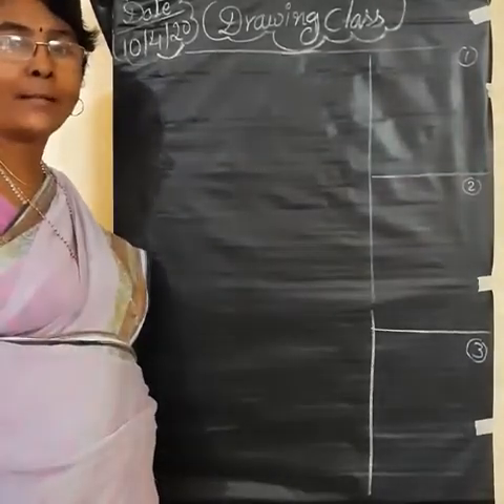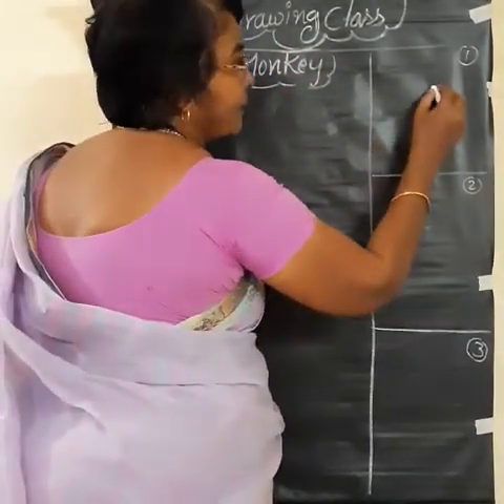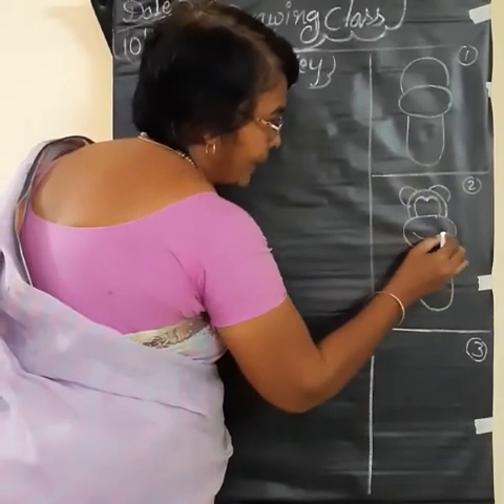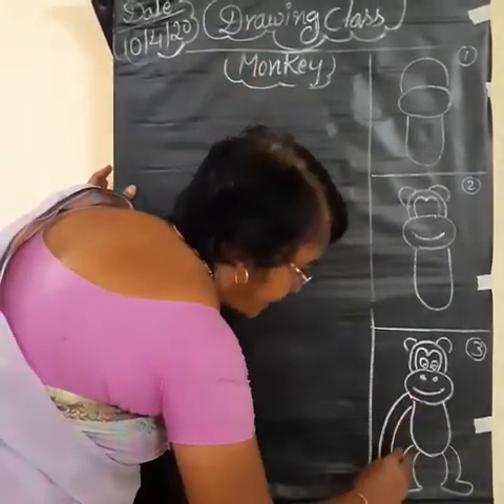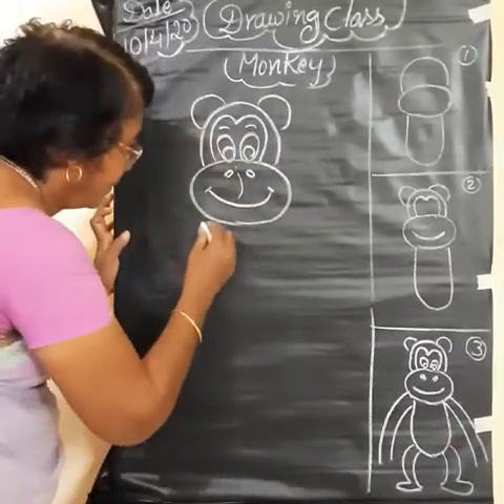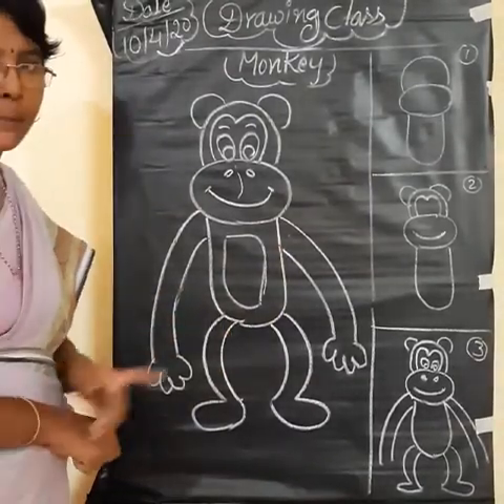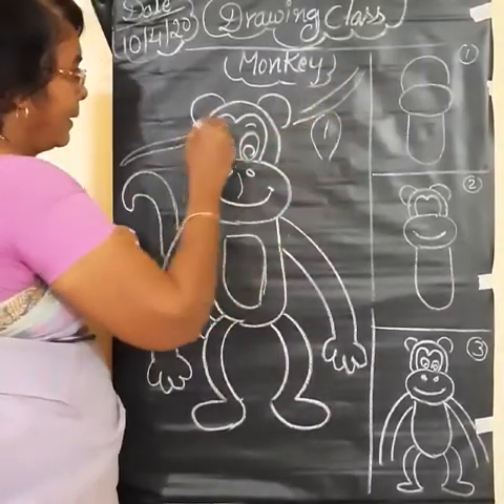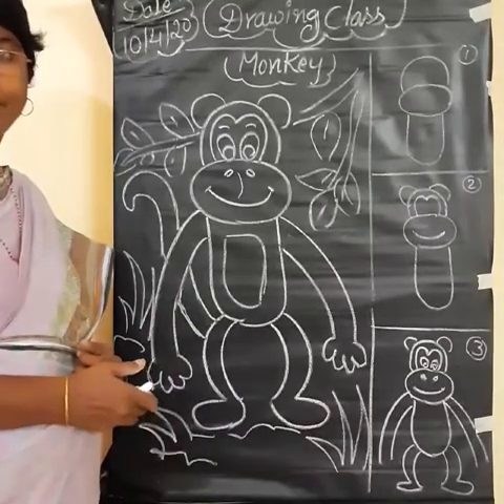Flower pot...drawing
How to draw the flower pot with easy steps.